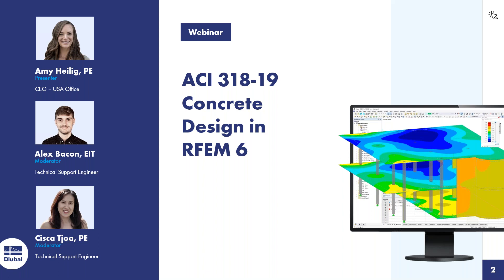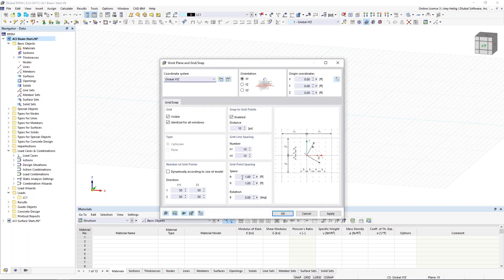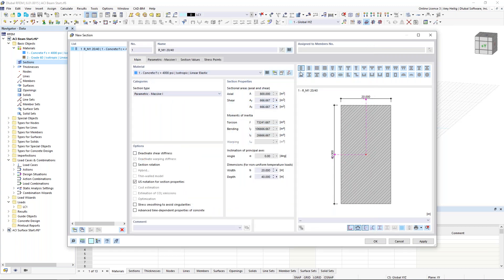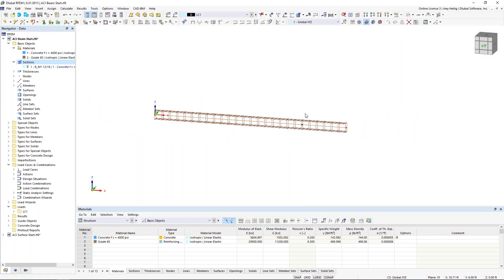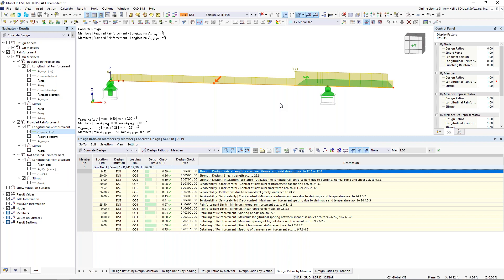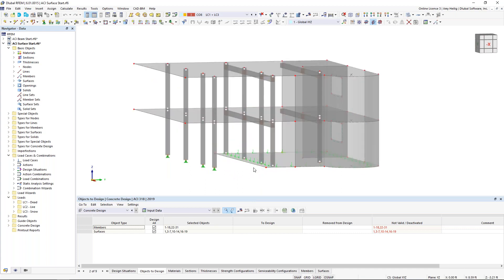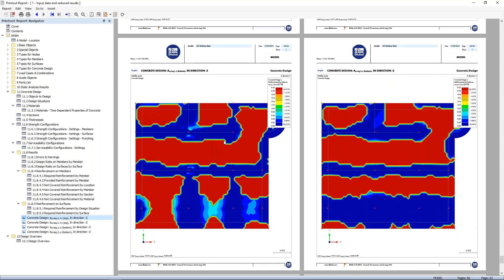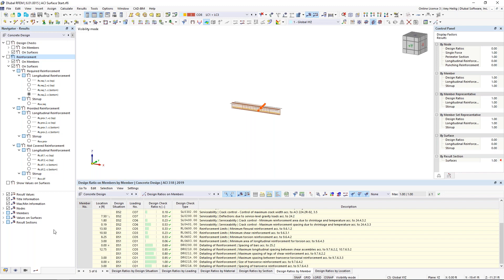[EN] Webinář | Posouzení betonu podle ACI 318-19 v programu RFEM 6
Záznam tohoto webináře nabízí úvod do posouzením betonu podle ACI 318-19 v programu RFEM 6.

Podrobný program:
00:00 Úvod
01:40 Příklad 1 - Modelování a zatížení betonových nosníků
15:00 Výsledky analýzy situace v LRFD
16:20 Vstupní údaje o výztuži
27:50 ACI 318-19 přehled výsledků posouzení
32:10 Příklad 2 - vstupní údaje pro betonovou plochu a výztuž prutu
52:33 Přehled výsledků posouzení podle ACI 318-19
57:40 Možnosti tiskového protokolu
1:03:31 Závìr